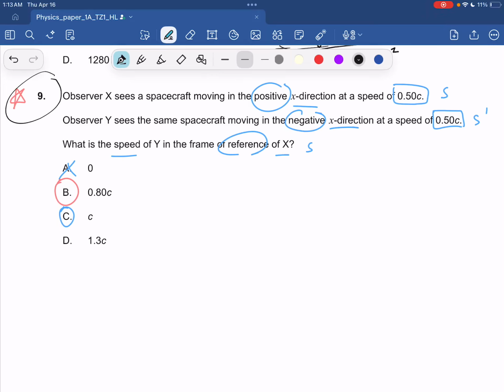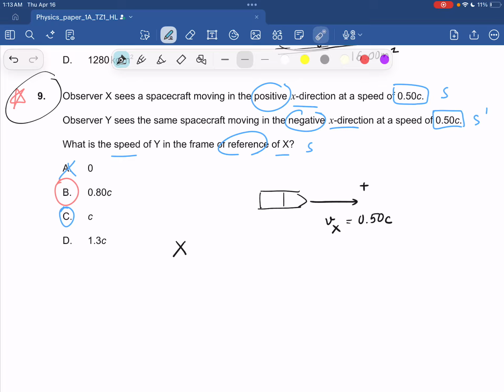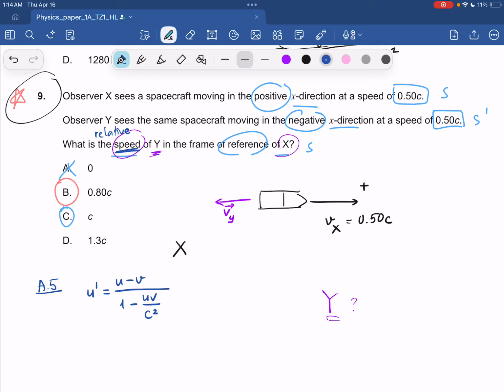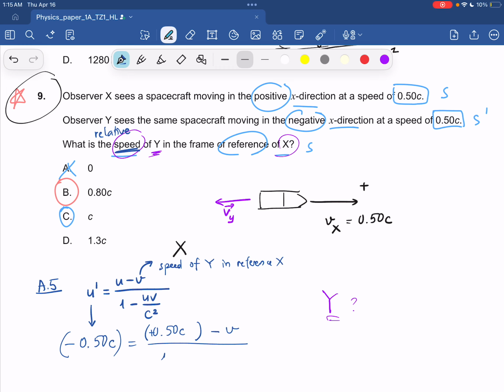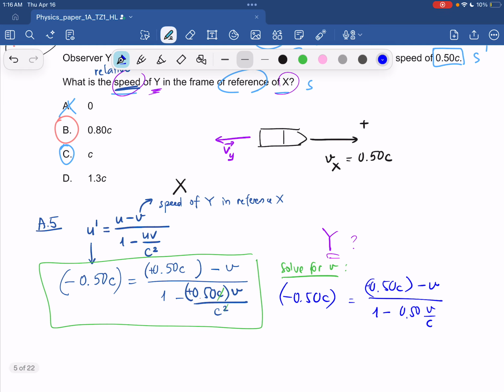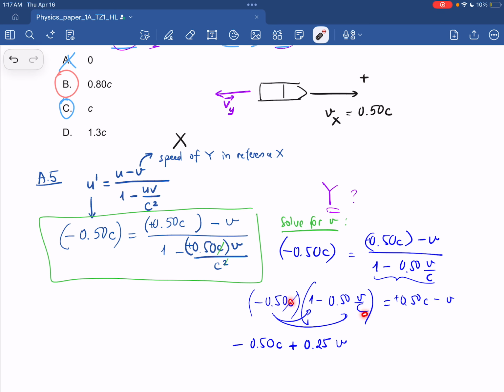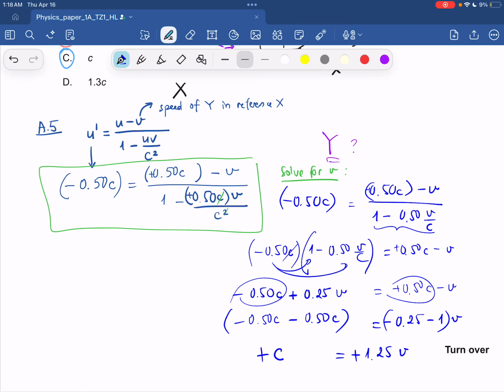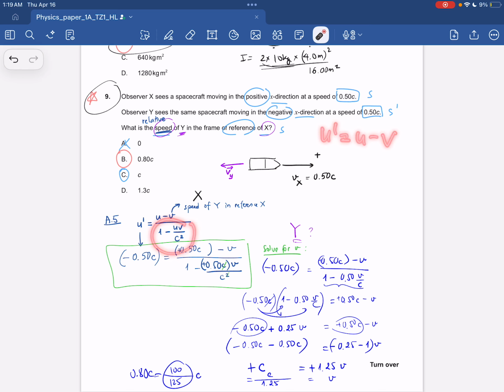Relative speed in Special Relativity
Observer X sees a spacecraft moving in the positive x-direction at a speed of 0.50c.
Observer Y sees the same spacecraft moving in the negative x-direction at a speed of 0.50c.
What is the speed of Y in the frame of reference of X?